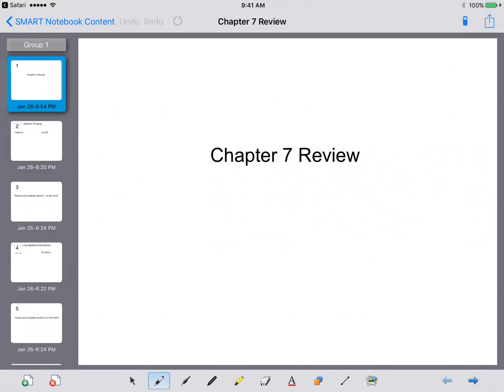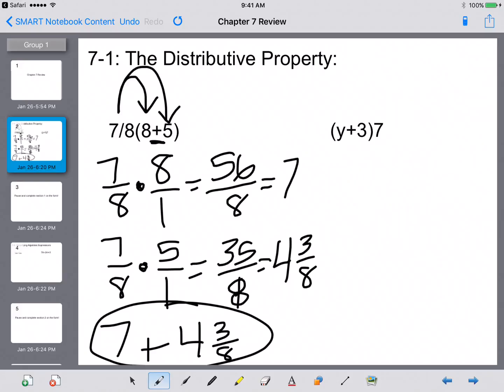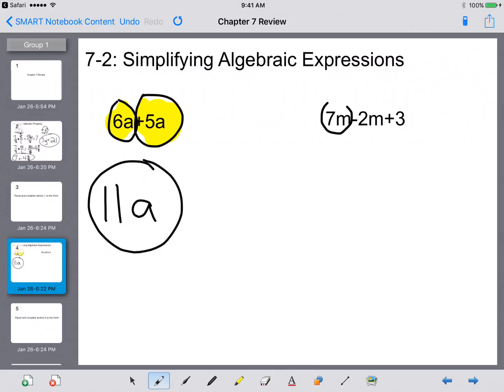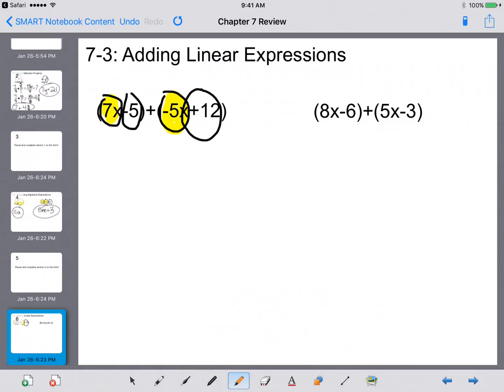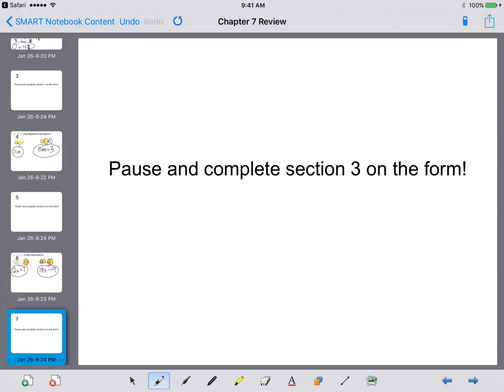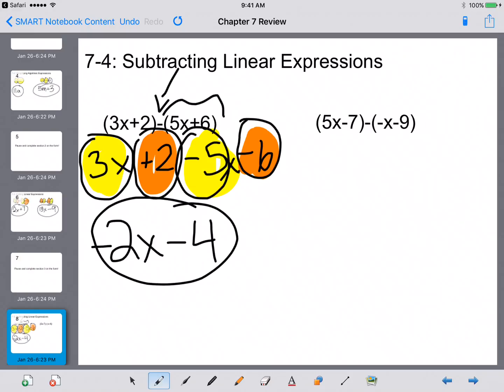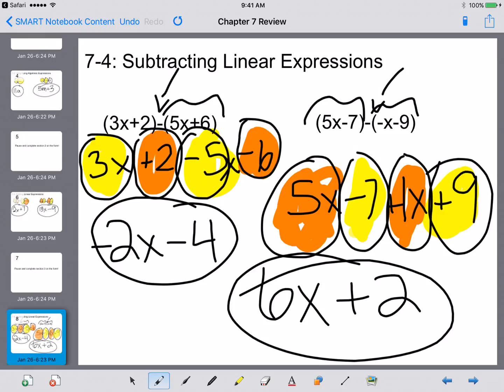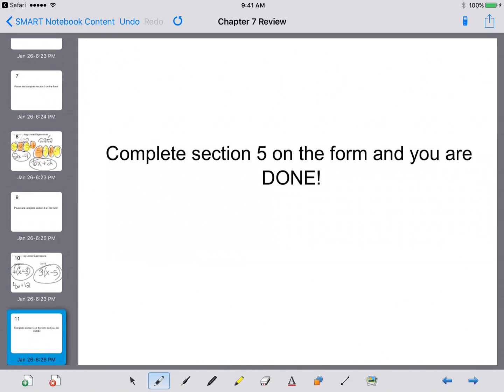Chapter 7 Review (Math 7)